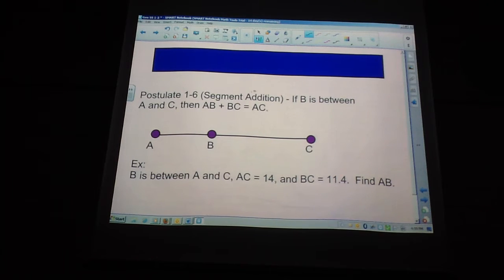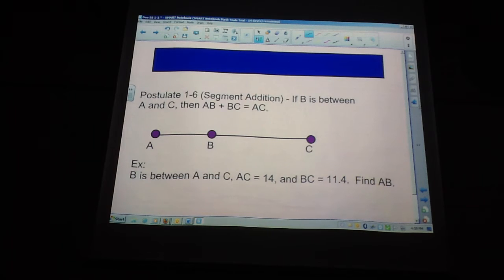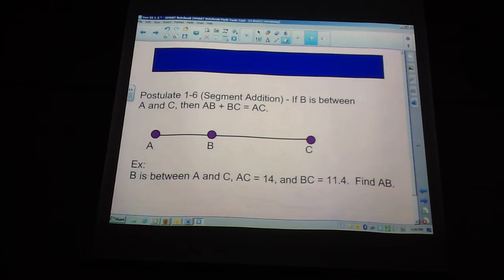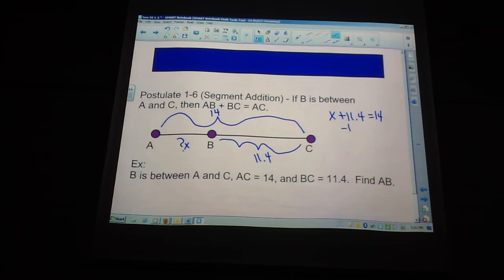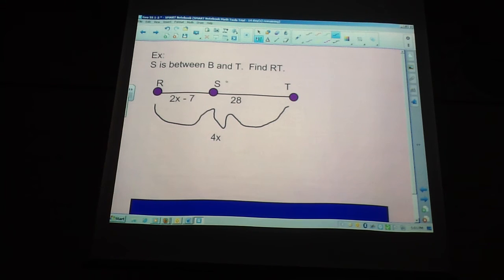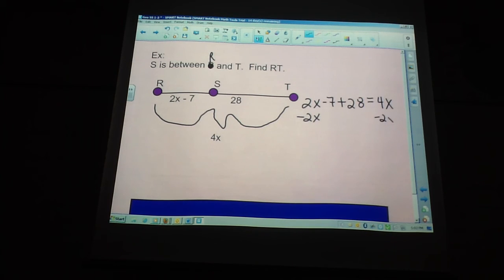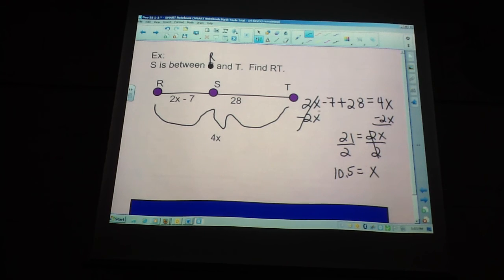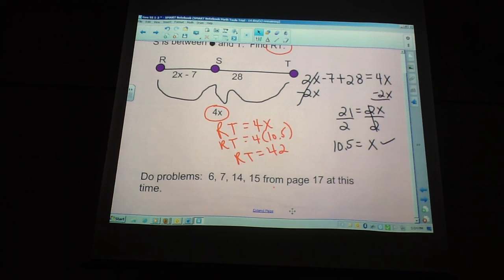Mr. Lane's Holt Geometry Lesson part c SS 1-2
This is a lesson with smart notebook for the iPad initiative geometry class.  The lesson involves lengths of segments and constructions with segments.  This is part 3 of 4